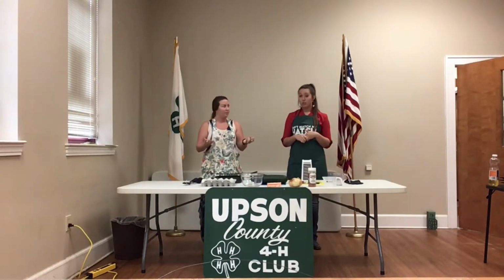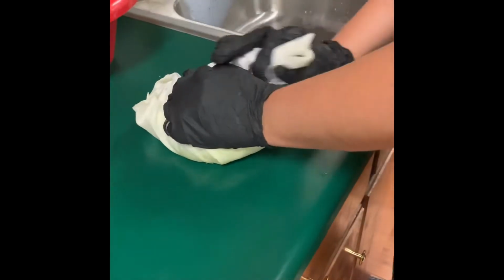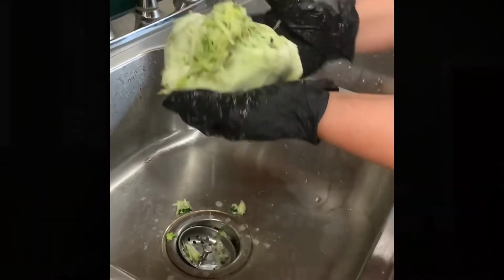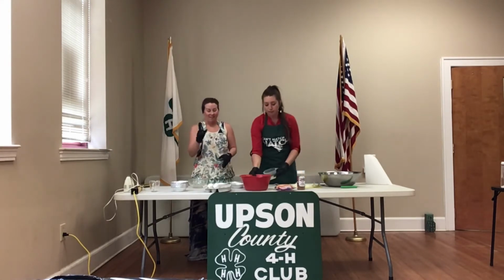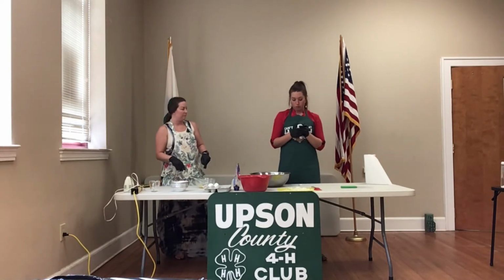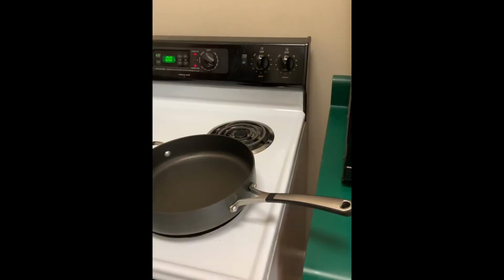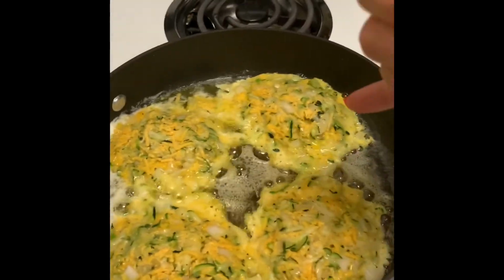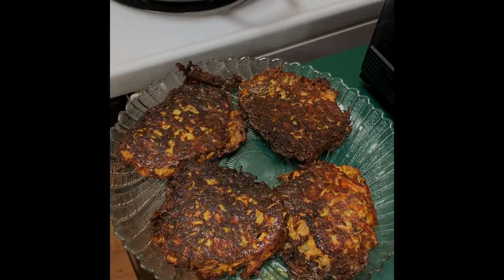Savory Zucchini Pancakes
Do you have some Zucchini that got a little too big in your garden? Don't want it to go to waste?

Try using them in this savory zucchini pancakes recipe! These are so savory and delecious, and so simple to make!

This is another episode in our virtual garden club series, showing our 4-Hers the entire process of a garden. From composting to cooking, we cover it all!

We hope you all enjoy!
Ms. Hailey & Ms. Courtney